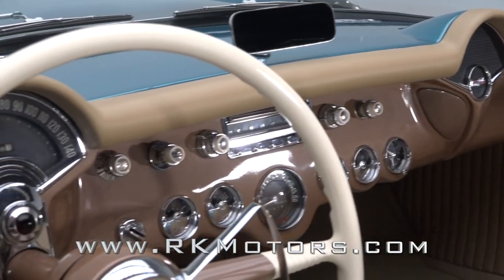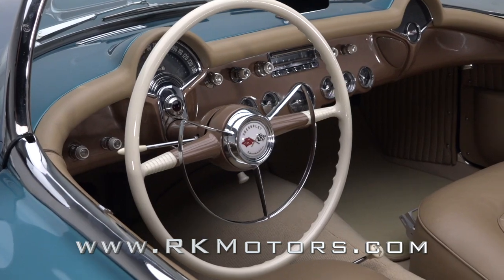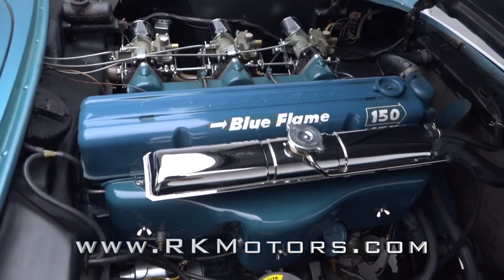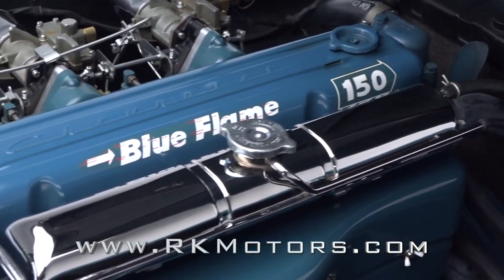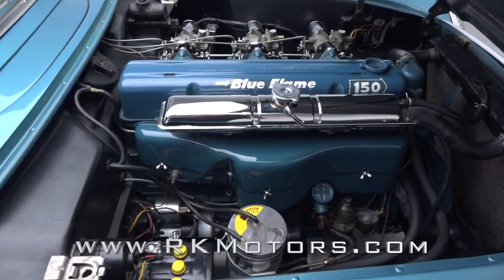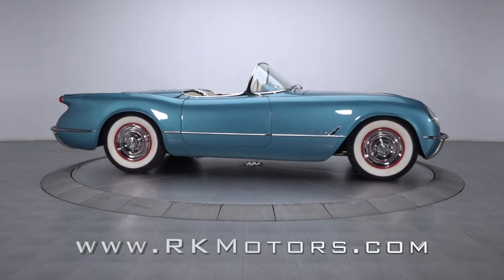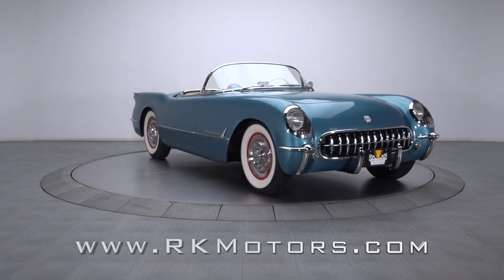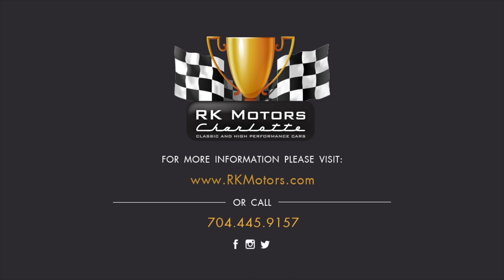1954 Chevrolet Corvette SOLD / 136384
Restored Corvette Roadster 235ci Blue Flame 6cyl Power Glide Automatic  ///

Wrapping glorious, jet-inspired fiberglass around a correct Blue Flame 6-cylinder, a correct Powerglide 2-speed and a full roster of options, this Corvette is an enticingly early edition of America’s favorite sports car! The beneficiary of a detailed, ground-up restoration, this awesome Vette, one of only 3,640 produced in 1954, is a spectacular throwback to timeless MoTown Mojo! The car’s composed fiberglass body is sinuous and solid, placing literal emphasis on Space Age design and appeal. And its classic Pennant Blue paint is clean, glossy and awesomely unique. Upgraded to a 12-volt electrical system in preparation for a jaunt in the inaugural Mille Miglia North America Tribute 2011, this classic’s coveted Blue Flame 6-cylinder is correct to the 1954 model year. That mill sends torque through a correct Powerglide 2-speed, which spins a familiar Hypoid axle that’s loaded with standard, 3.55 gears. Both stops and turns are manual affairs. And at the corners of the car, bright red steelies spin 6.70-15 Firestone Deluxe Champion whitewalls around ornate, bowtie-branded saucers. Between the doors, stitched and contoured side panels frame broad bucket seats that have been upgraded with both leather and heat. In front of those seats, an elegant dash centers an optional signal seeking radio between classy gauges and a factory heater. Below that dash, sleek Daytona carpet floats color-keyed mats around a modern fire extinguisher and a simple shifter. There’s a modern, MP3-capable audio system that’s within arm’s reach. And the driver spins a big steering wheel around a polished horn ring that’s finished with an intricate Corvette centerpiece. This cool Corvette is a charming throwback to simpler, more grandiose times when, in car design, emotion and adrenaline were far more important than practicality and safety.